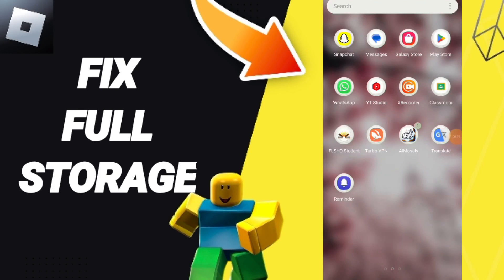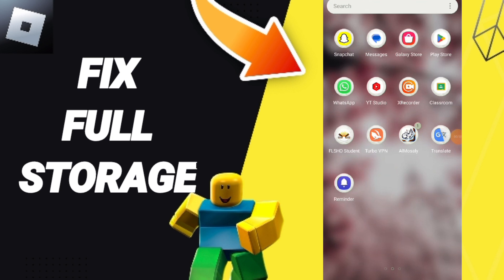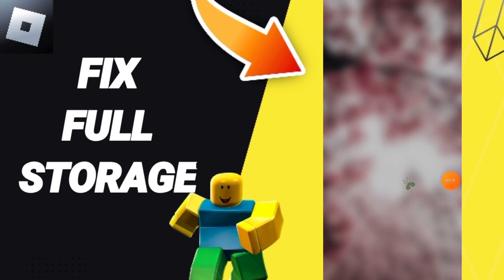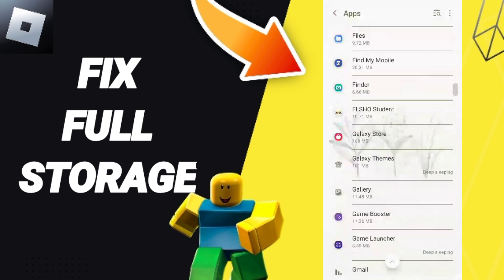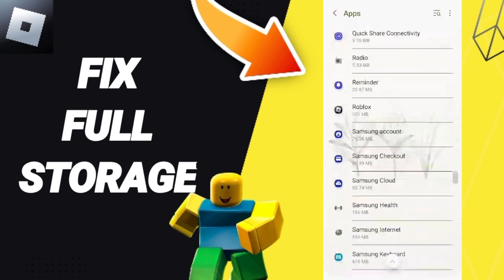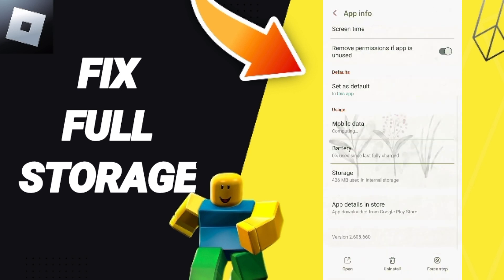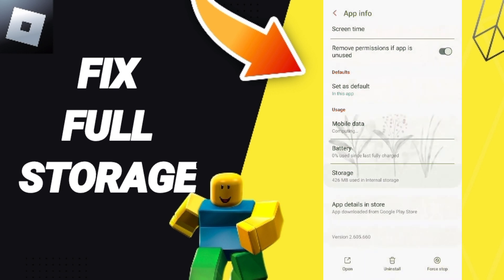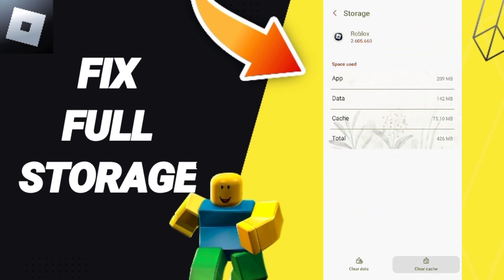How To Fix Full Storage On Roblox App 2024